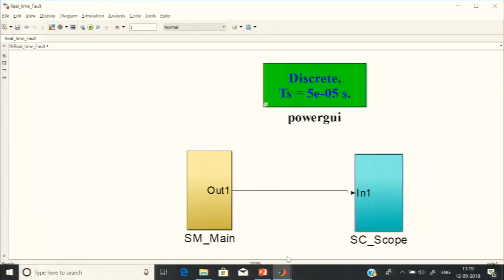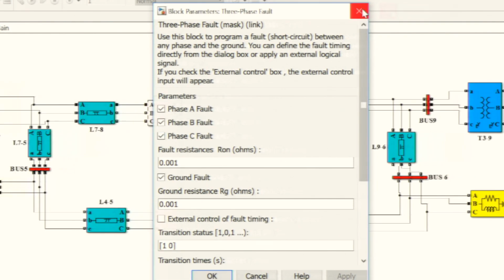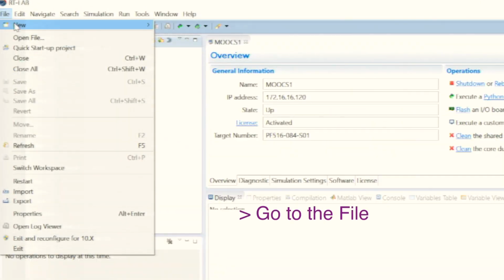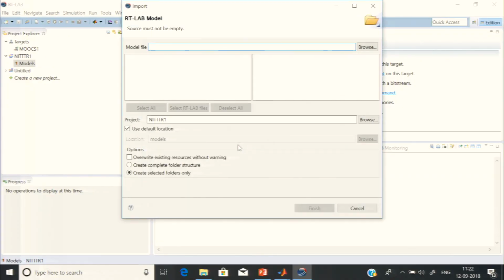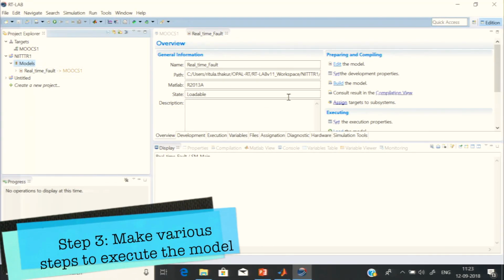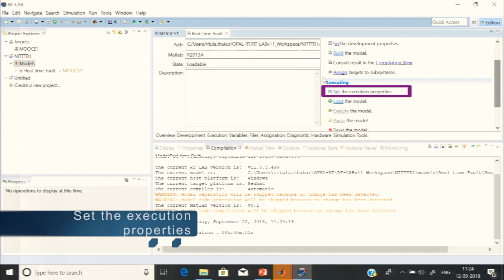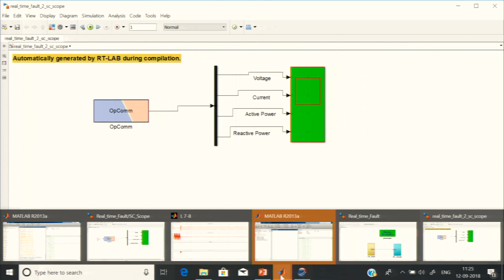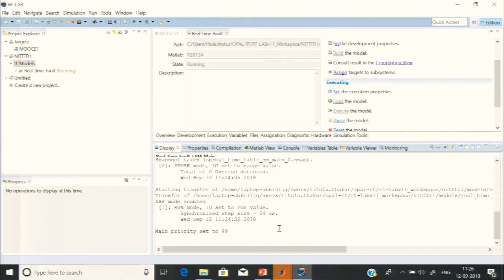Real time fault analysis of multi machine 9 bus system using OP-4510 by Dr Ritula Thakur